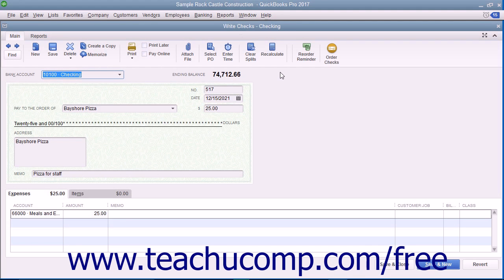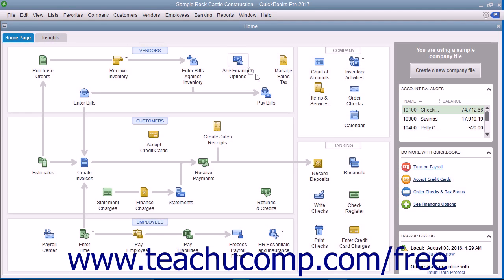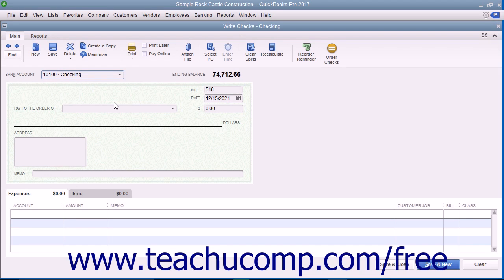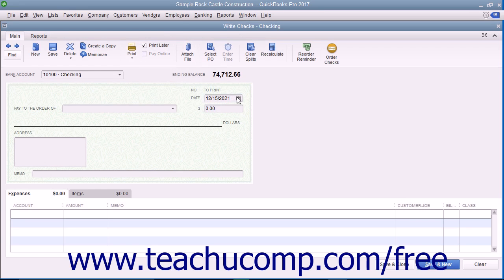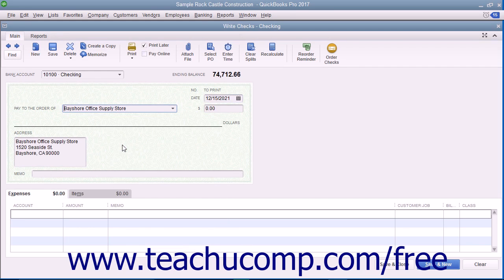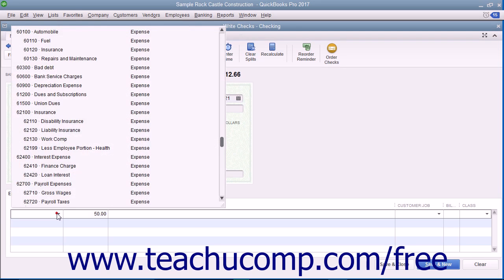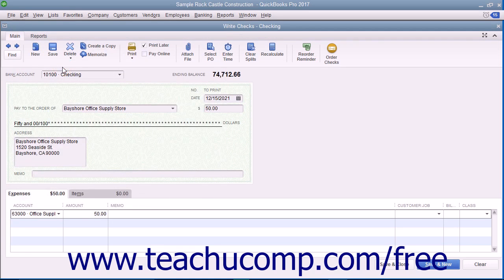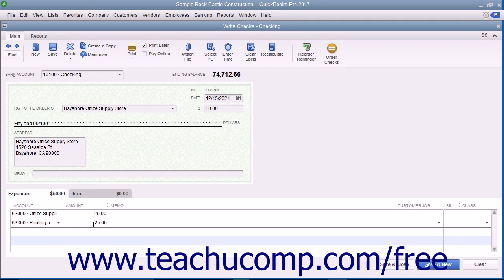QuickBooks Pro 2017 Tutorial Writing Checks Intuit Training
Learn about Writing Checks in QuickBooks Pro 2017 A clip from Mastering QuickBooks Made Easy. - the most comprehensive QuickBooks tutorial available. Visit us today!